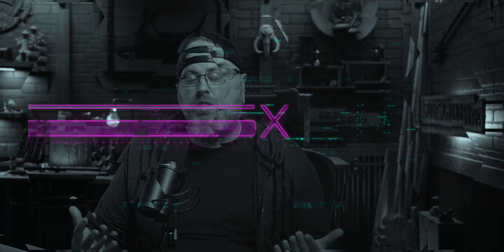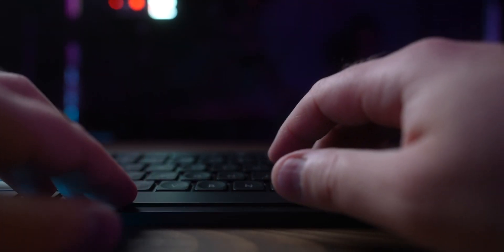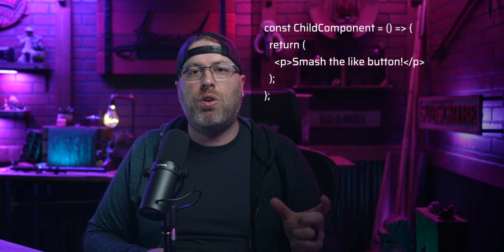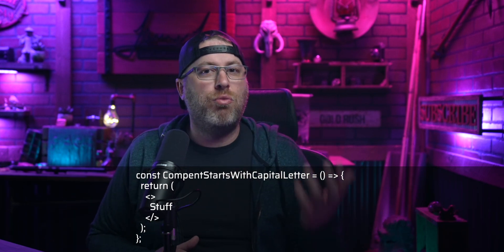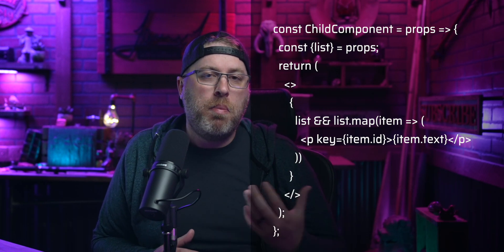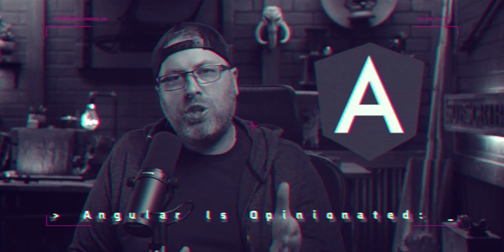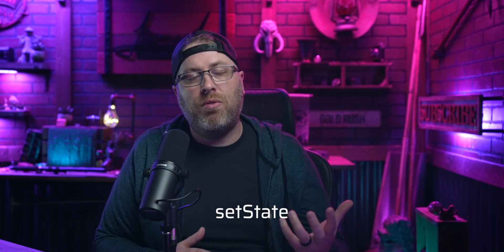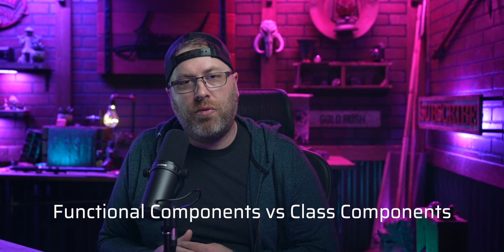ReactJs Learning Guide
MORE GOOD COURSES

A mini React crash course and roadmap of what you should learn if you want to become a single page web application developer using React.js. Let's also talk about some gotchas as well as why I think you should start with learning React Hook instead of Class Components.